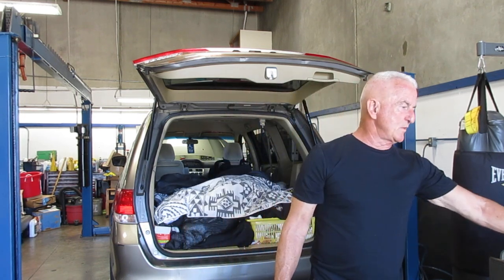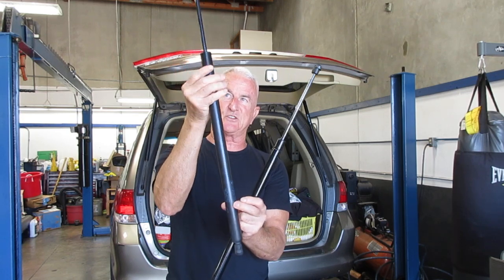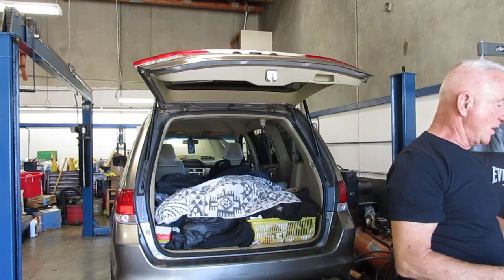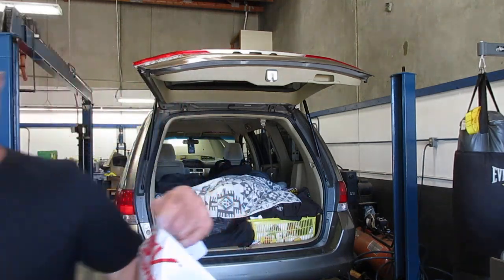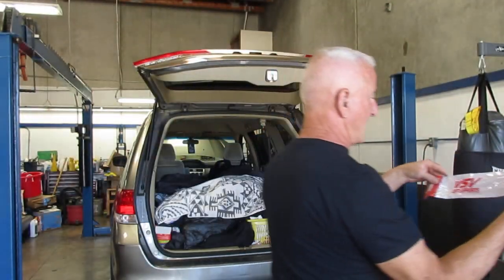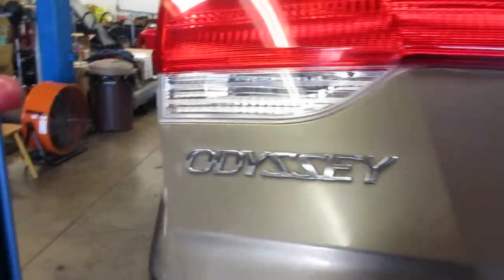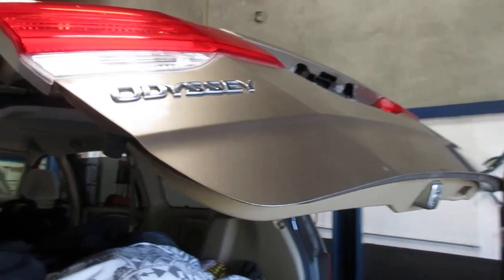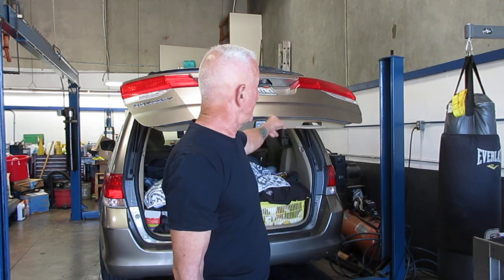2008 HONDA ODYSSEY POOR QUALITY REAR LIFT SUPPORTS BY VSV LIFT SUPPORTS!